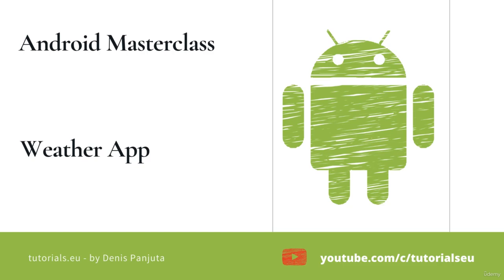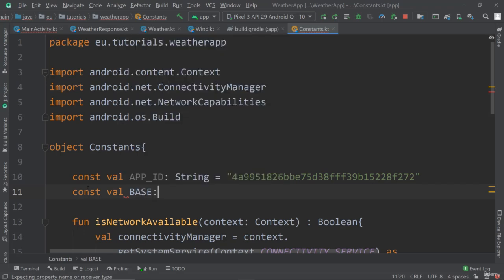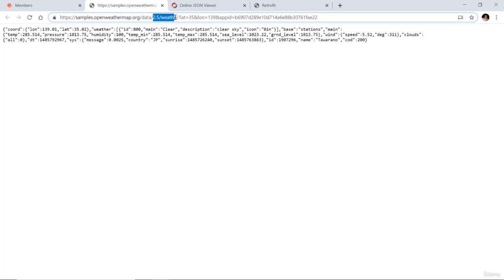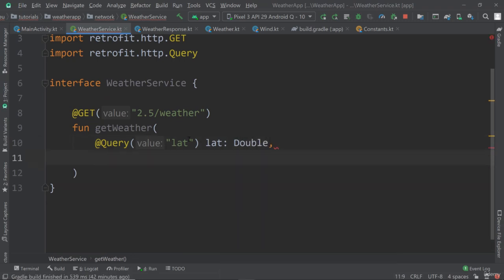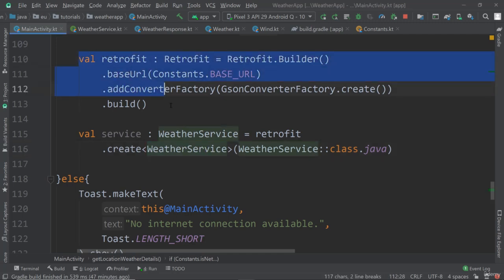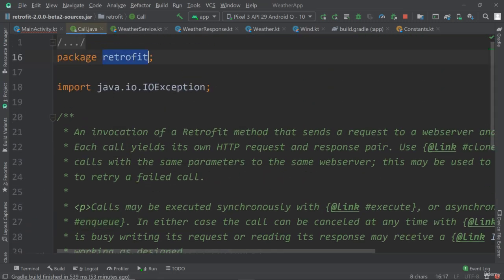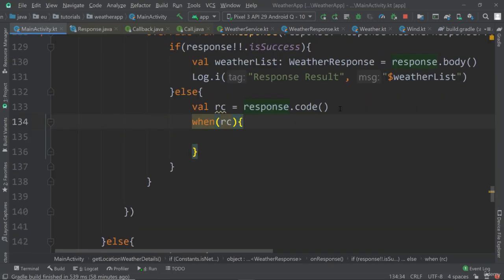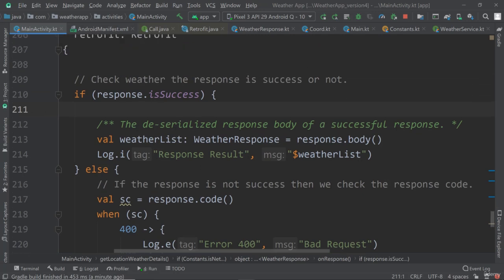378 - Creating The API Call with Retrofit and Getting A Response